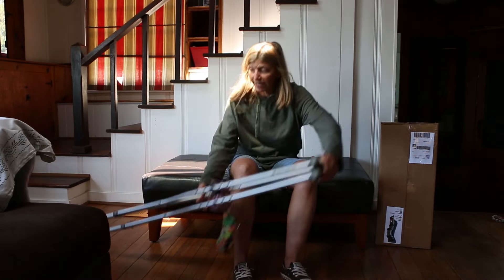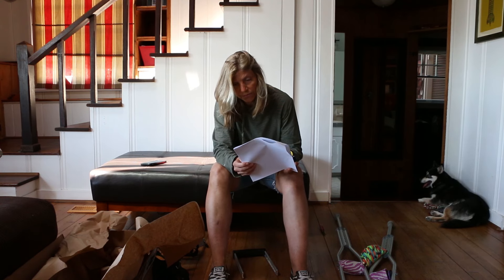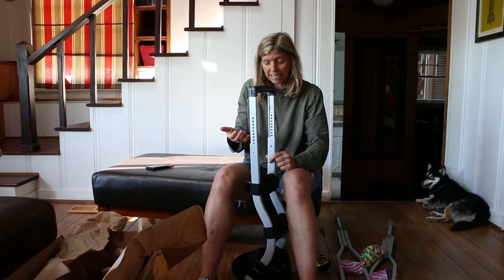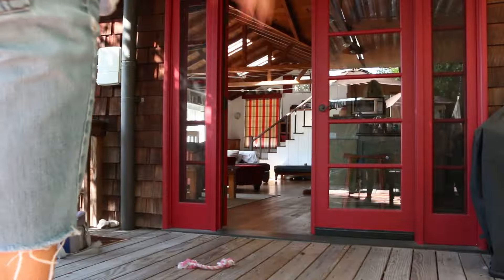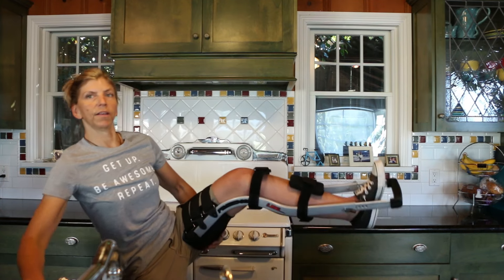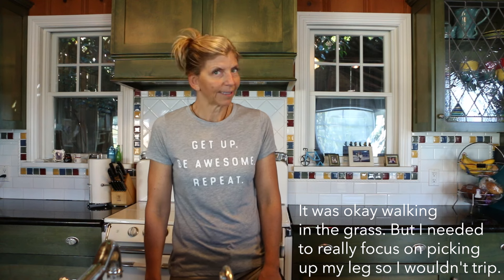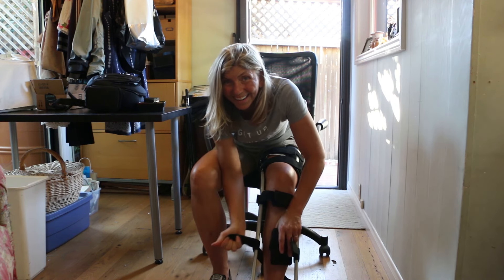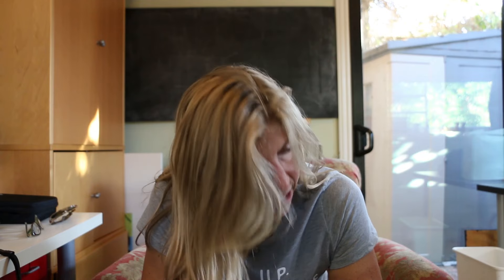Hands-Free crutches! Freedom Leg Brace instead of iwalk 2.0 - detailed REVIEW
If you can't put weight on your leg but have a house full of stairs and crutches are wreaking havoc on your wrist, arms and shoulders, take a look at some other crutch options. The IWalk 2.0 vs the Freedom Leg Brace. The pirate leg wouldn't work for me, I had knee surgery, so having my leg at 90-degrees looked awful and the pressure would be at the worst point possible, but the full weight of my body on my skinny wrists was causing a whole other batch of issues...

The marketing from Forward Mobility desperately needs an update, and everything is from 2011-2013, but they are still in business. at of 2017.

My Gear:
Main Camera Body